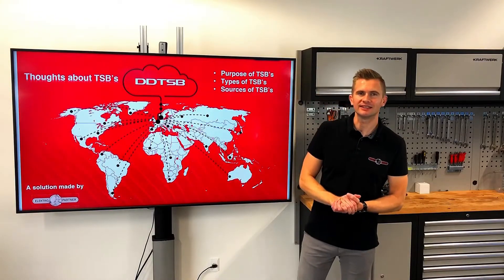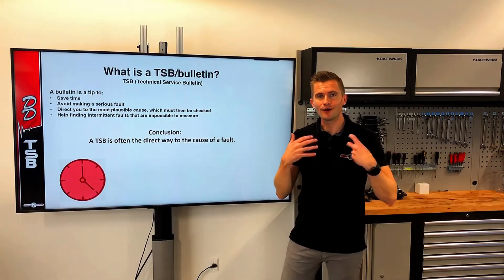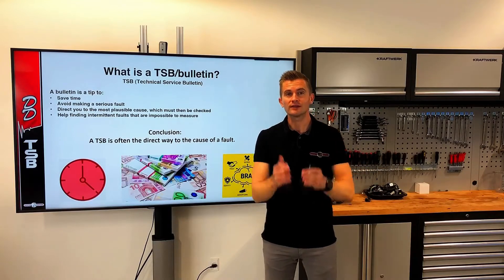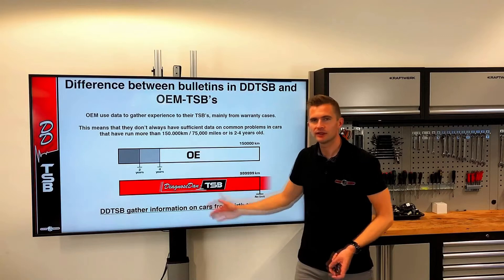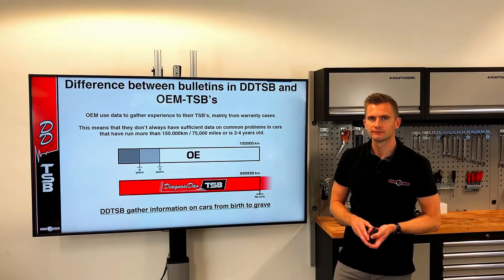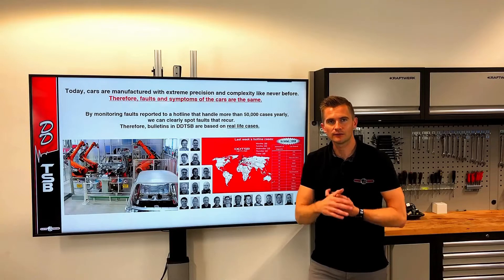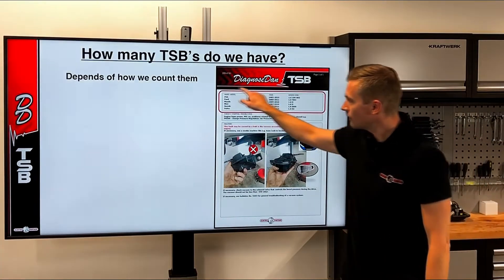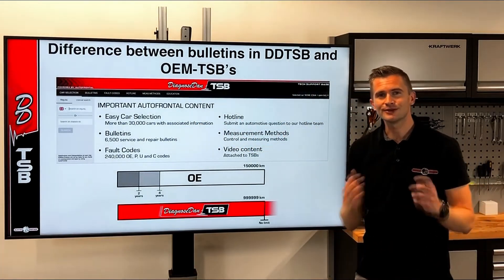DDTSB – The purpose of a TSB , amount of TSB´s and difference between OEM and DDTSB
Have you ever wondered why the manufacture don´t have a TSB on the 10 year old car that you are trying to locate a noise/virbation fault on. Perhaps you could find the answer to this  in the video.
00:00 - Intro
0:35 - The purpose of a TSB
1:24 - OEM TSB´s VS DDTSB
3:35 - How many TSB´s can you find in DDTSB (September 2021)